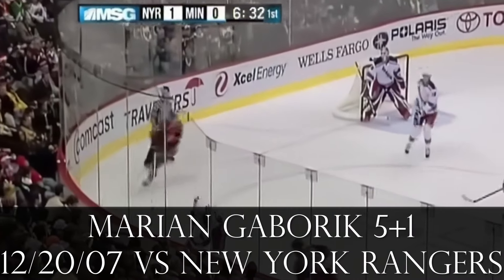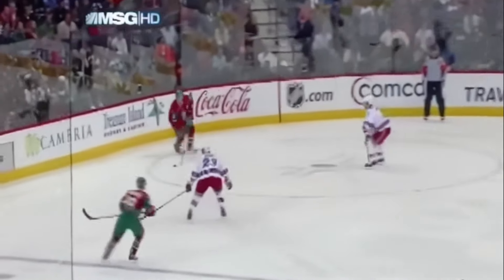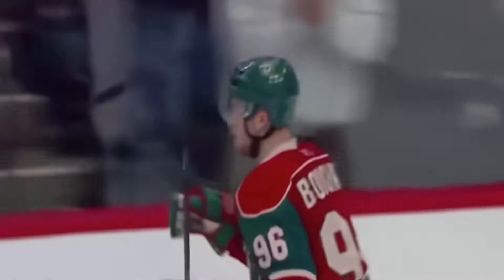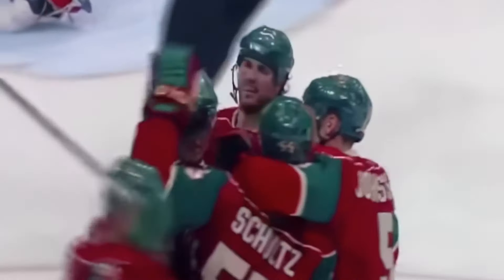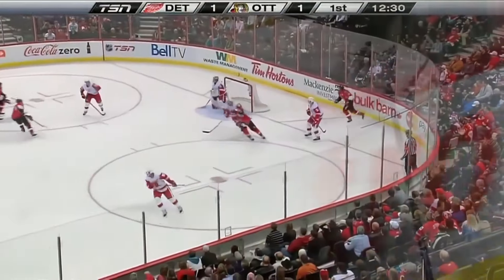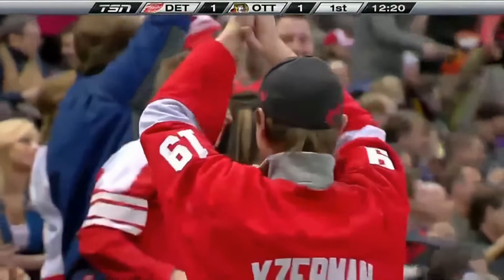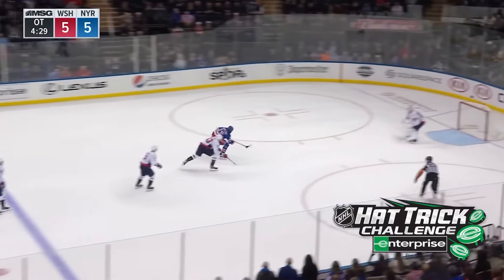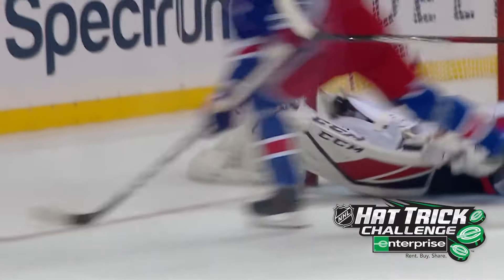5+0 OR MORE IN AN NHL GAME (21st Century)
These are the nights one player puts on a big show and puts at least 5 goals on the board! All of these shows of the century are included!

0:00 Intro
0:06 Marian Gaborik 5+1
4:46 Johan Franzen 5+0
7:08 Patrik Laine 5+0
9:11 Mika Zibanejad 5+0
12:06 Timo Meier 5+0
14:27 Tage Thompson 5+1
17:14 Outro